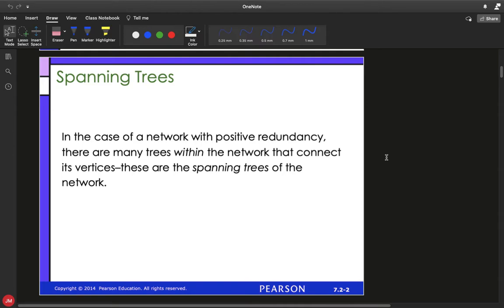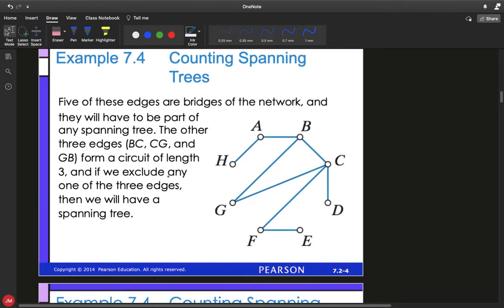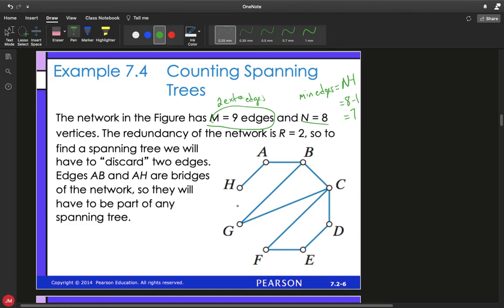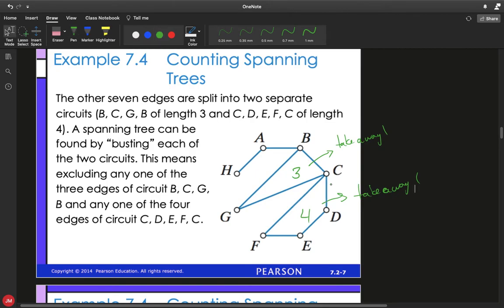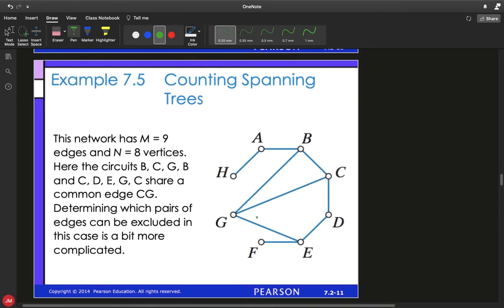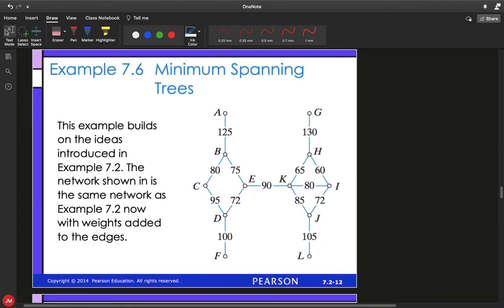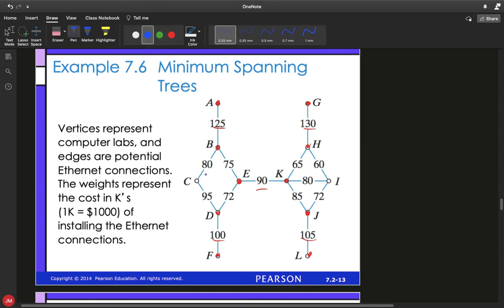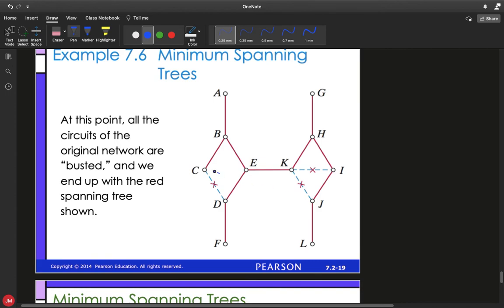7.2 Video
Students will be able to calculate the redundancy of a network and will be able to find a minimum spanning tree (MST).